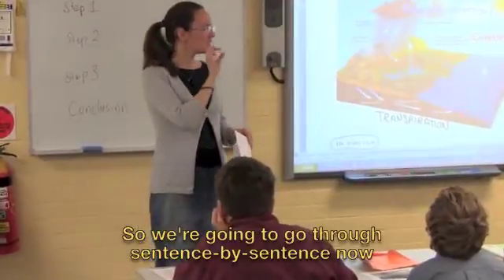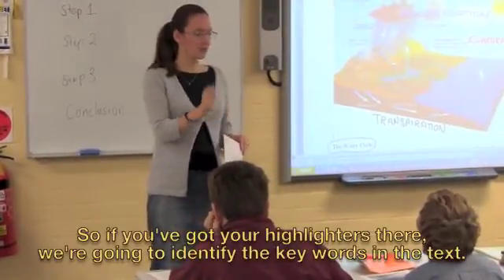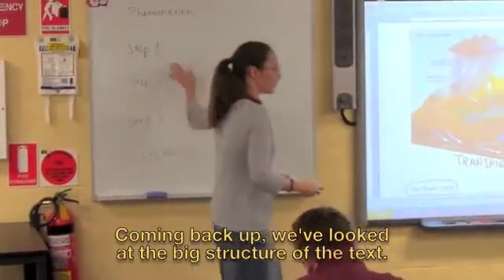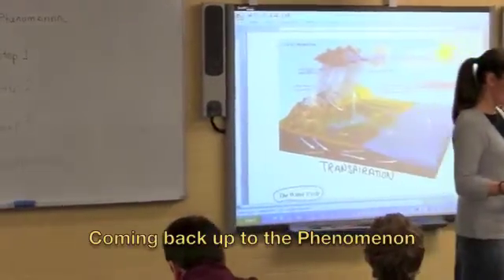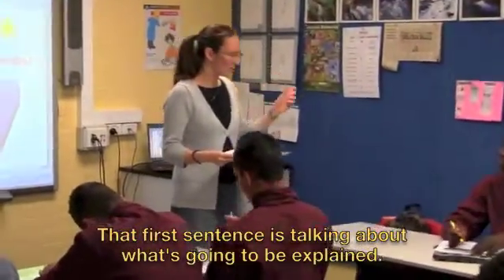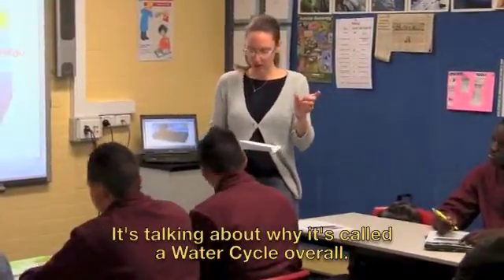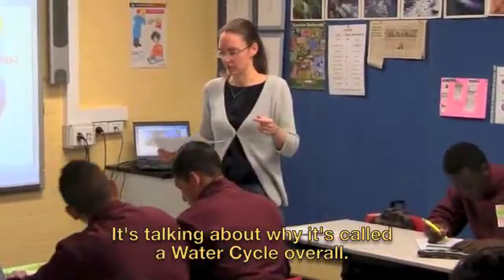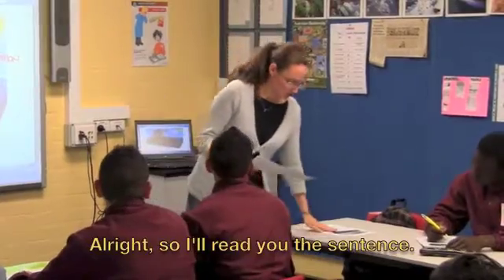Water Cycle - Detailed Reading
Reading To Learn - Water Cycle - Detailed Reading